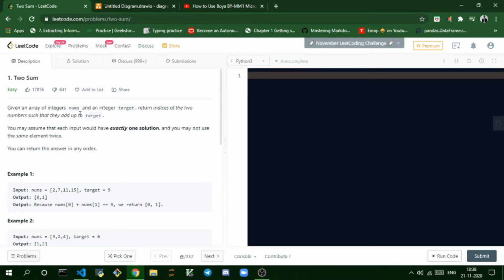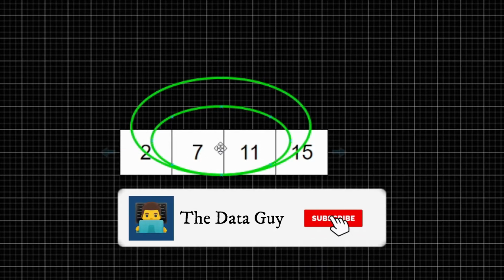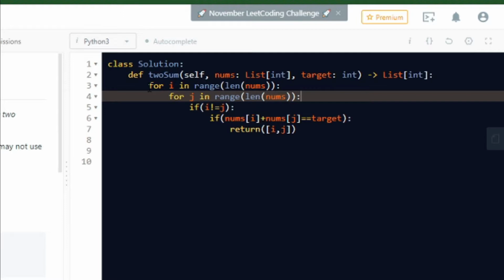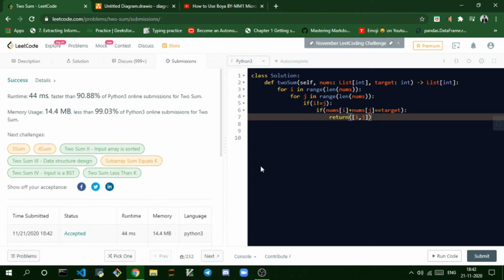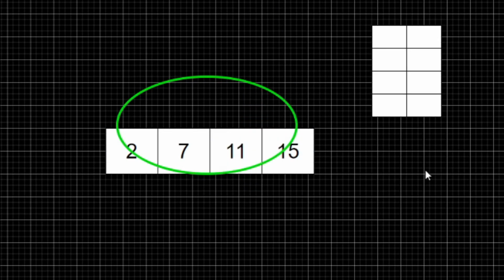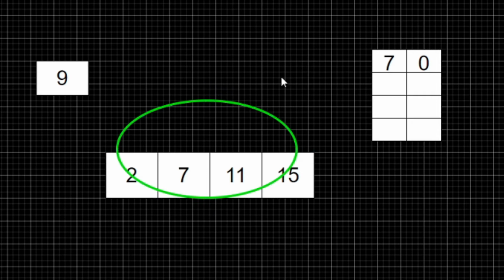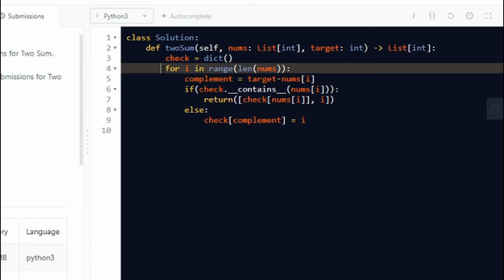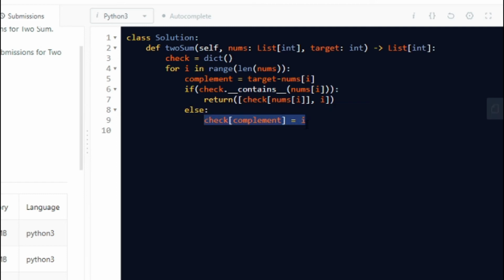Two sum Leetcode solution explained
📢In this video i have explained how to solve "1. two sum" leetcode problem solution in two different approaches, one using brute force technique and other using dictonaries or hashmaps.